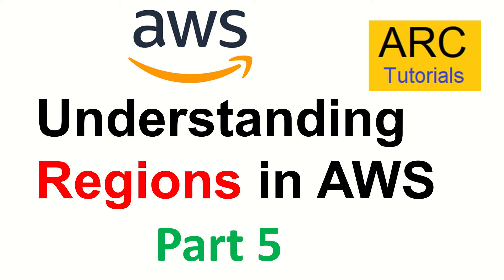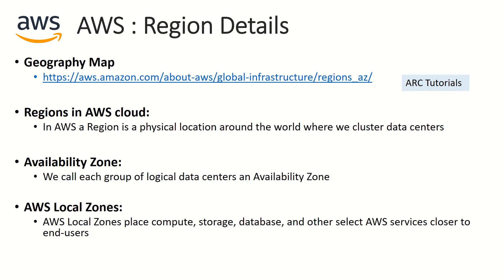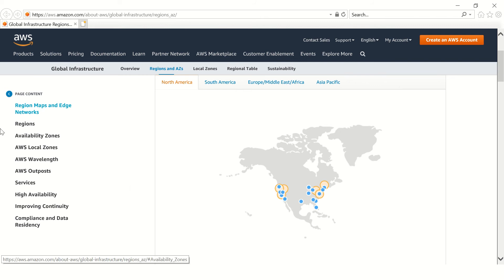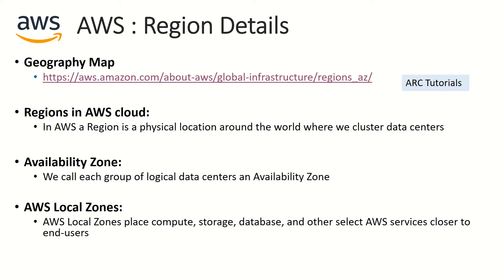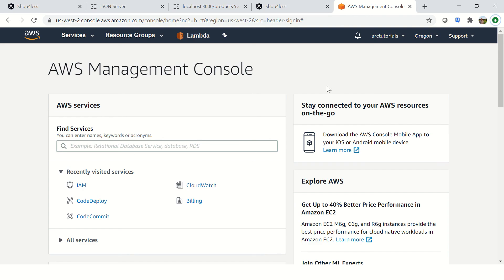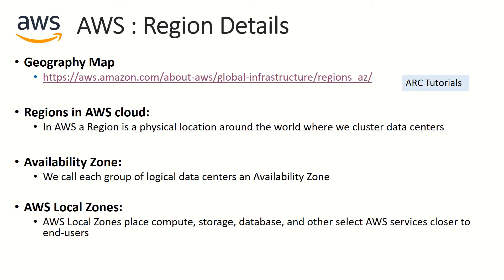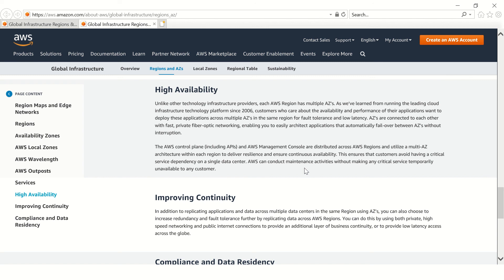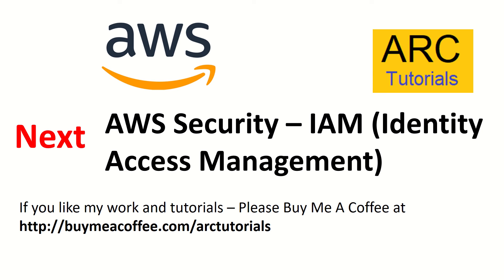AWS Tutorial for Beginners #5 - Regions, High Availability Regions in AWS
aws tutorial for java developers,aws tutorial for cloud practitioner, aws tutorial for solution architect, aws tutorial for beginners 2020, mean stack full tutorial series